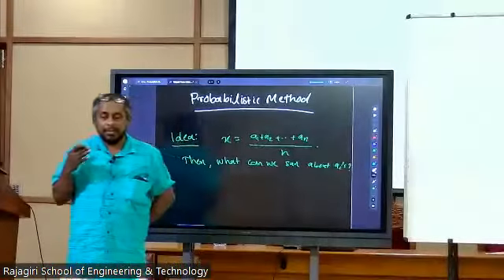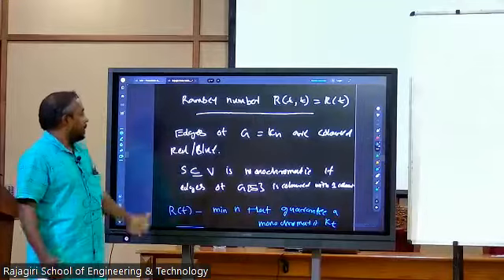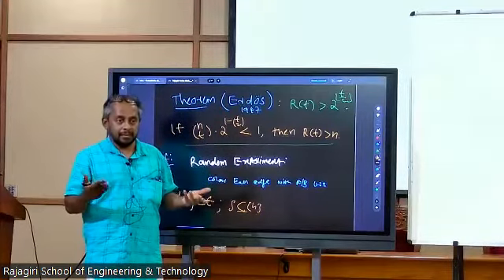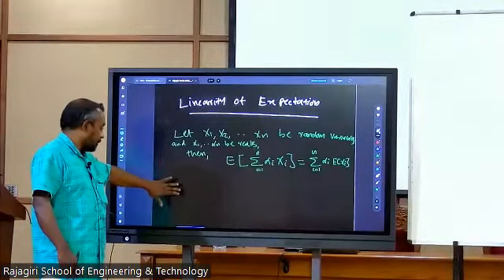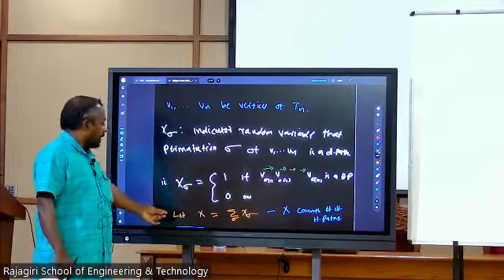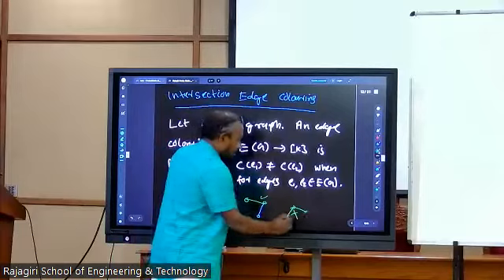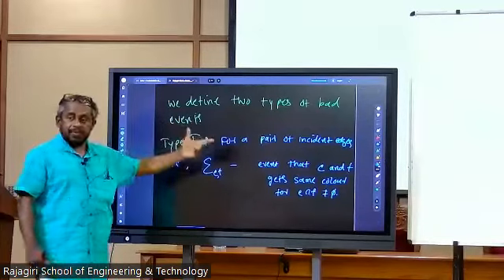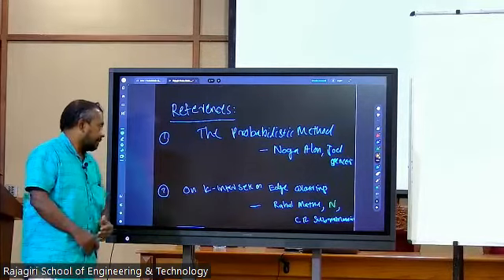INTERNATIONAL CONFERENCE ON MATHEMATICS OF INTELLIGENT COMPUTING AND DATA SCIENCE (ICMICDS-22)